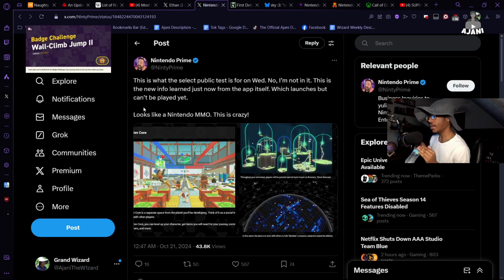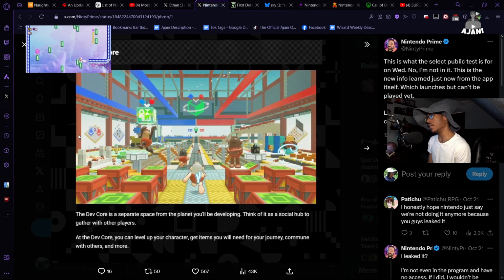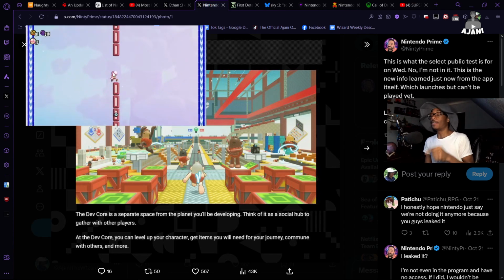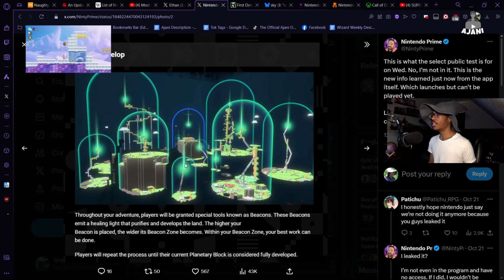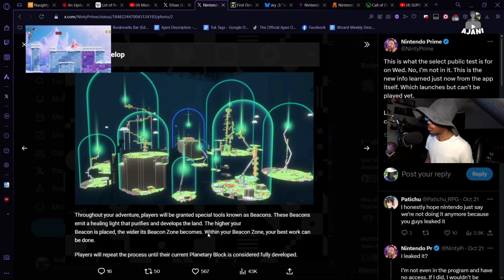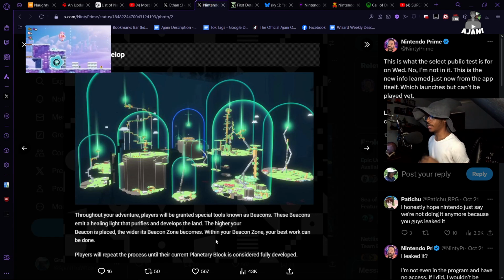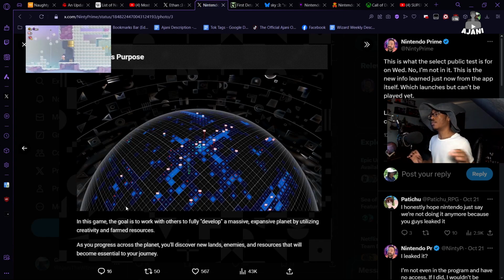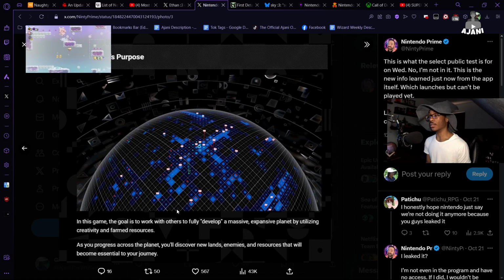Nintendo's Secrets Are Never Safe With Players. | Wizard Weekly Ep.24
The wizards meet to talk about Nintendo's leaked playtest, Naughty Dog making a more freedom single player game and how I peer pressured myself into buying Black Ops 6 on Gamepass.

𝐆𝐄𝐓 𝐏𝐔𝐓 𝐎𝐍 𝐓𝐎 𝐅𝐈𝐑𝐄 𝐌𝐔𝐒𝐈𝐂!